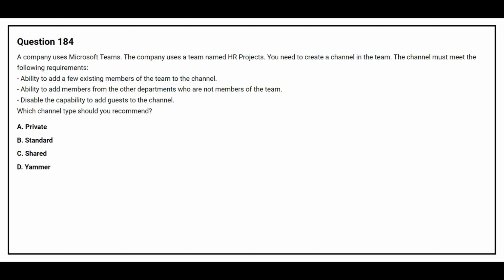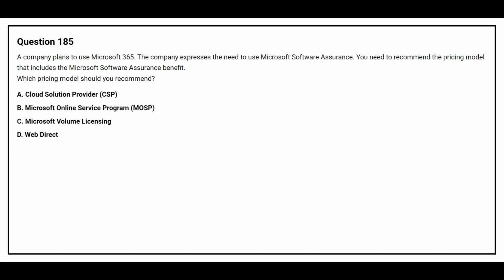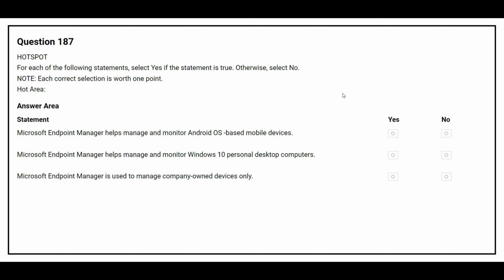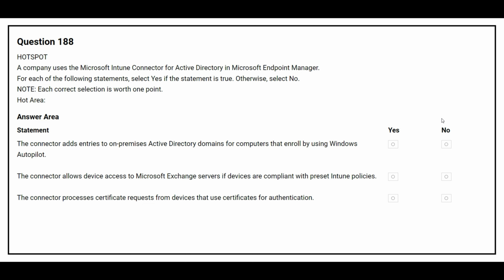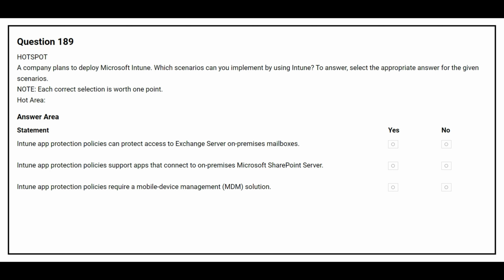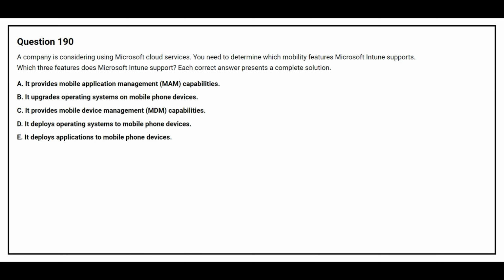MS 900 Exam Q&A #19 - Microsoft 365 Fundamentals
Dive into the world of MS 900 with our extensive Q&A series! With 280 questions and answers covering various MS 900 topics, including Microsoft 365, security, compliance, and more, you'll gain invaluable insights and sharpen your skills. Whether you're a beginner or an expert, there's something for everyone.

Topics covered:
Overview of the M365 Fundamentals
Core concepts and terminology
Exam preparation tips and resources
280 Questions and Answers